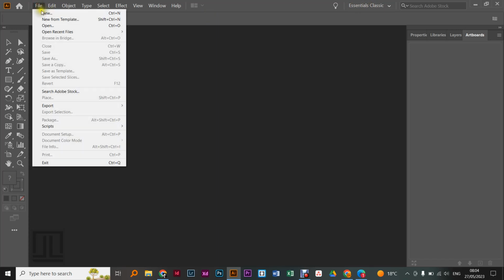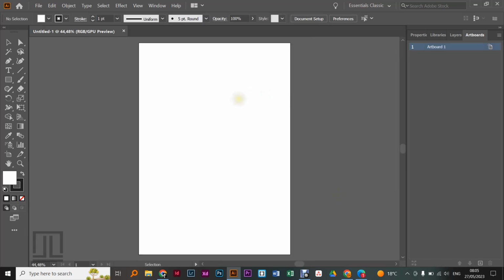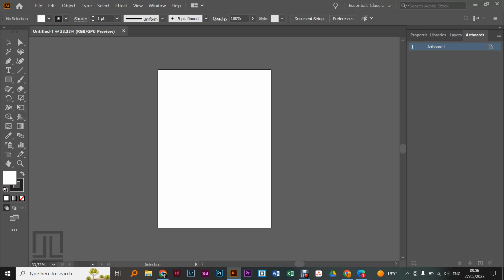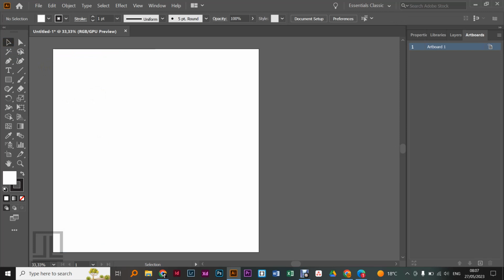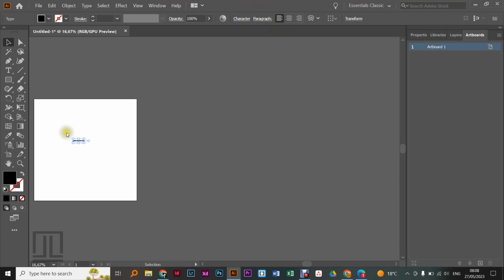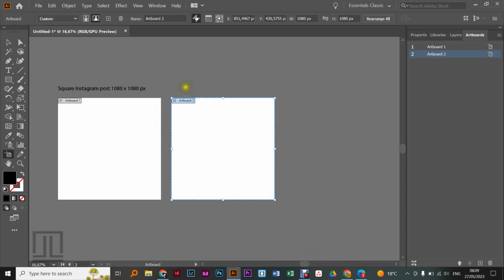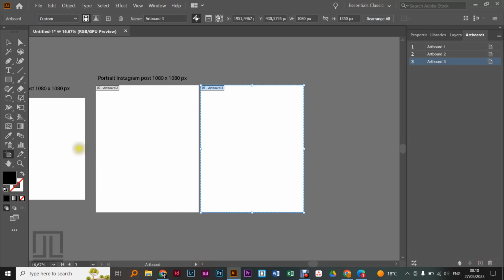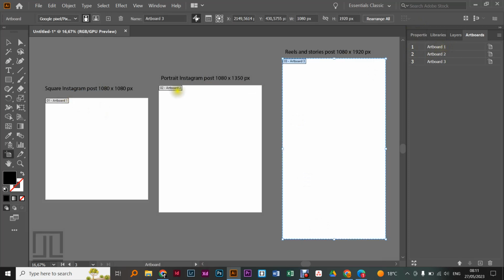Creating Artboards - Part 1